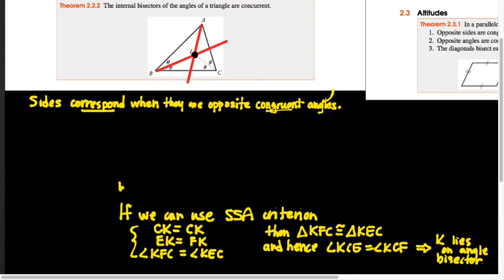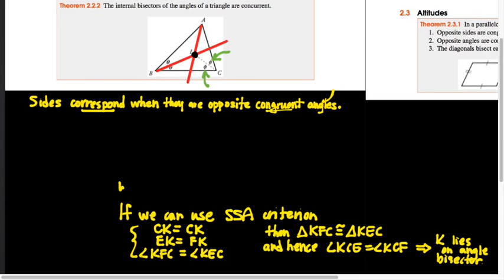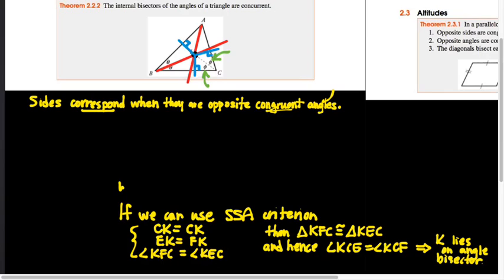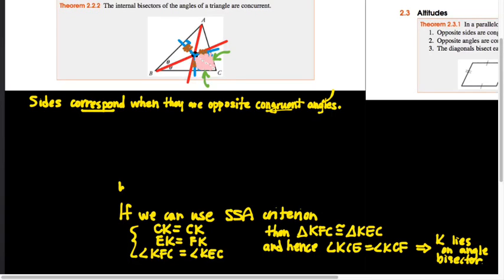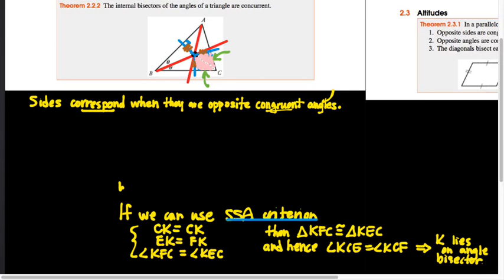325.2Z Recap of incenter proof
10/5/16 Completing the proof that the three internal angle bisectors of a triangle meet at a concurrent point, called the incenter. This proof relies upon both ASA and SSA+ congruency criteria.